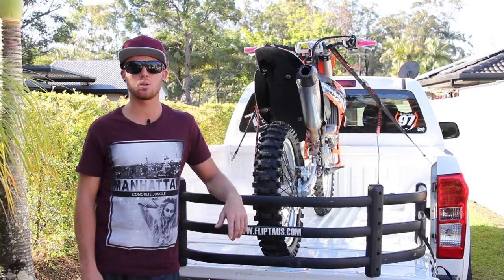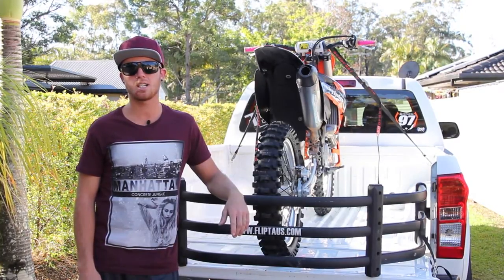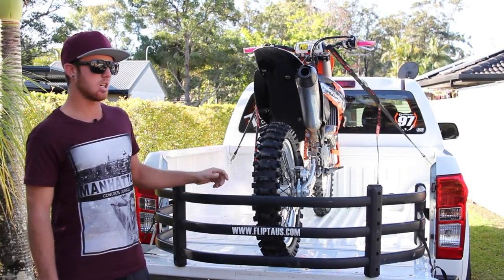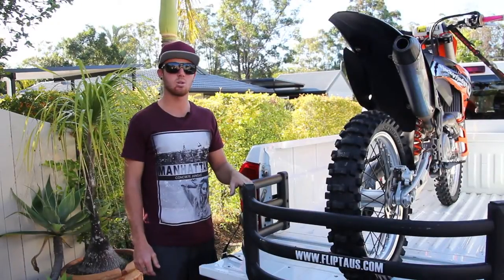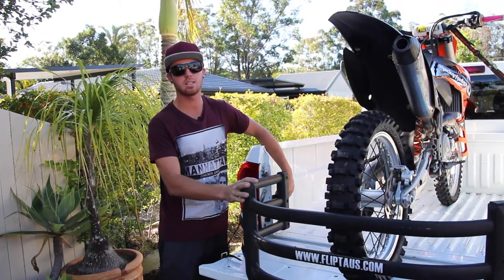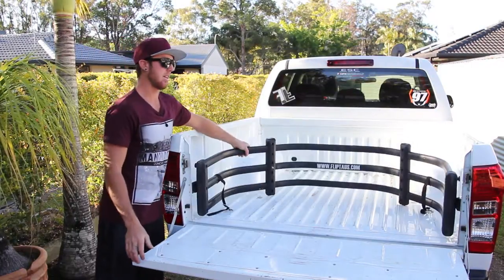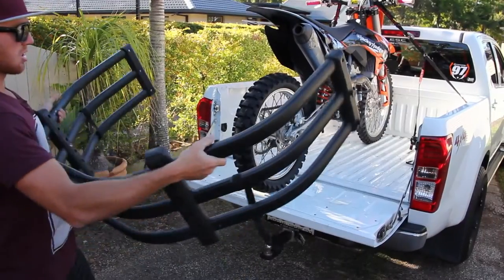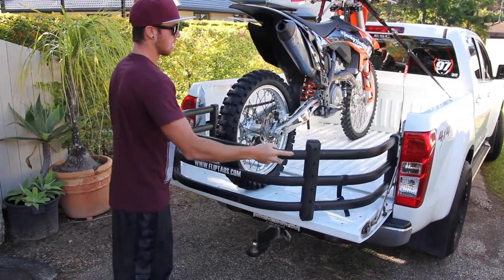Bike Cage & Ute Tray Extender by Flipt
Flipt has 3 stopping points which easily allows you to extend your utes tray bed space, store items without movement/breakages & to load surfboards, ladders or other long objects overhead when your Flipt is flipped.

Flipt’s rugged & tough construction is even strong enough to allow you to use it out of your vehicle as a chair or table. Precision engineered, lightweight & exceptionally durable, nothing comes close to the Flipt.

Flipt Ute Tray and Bed Extender